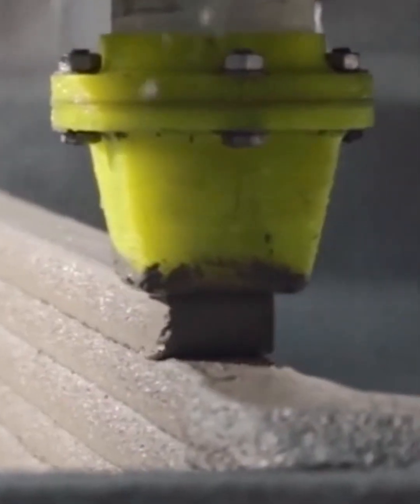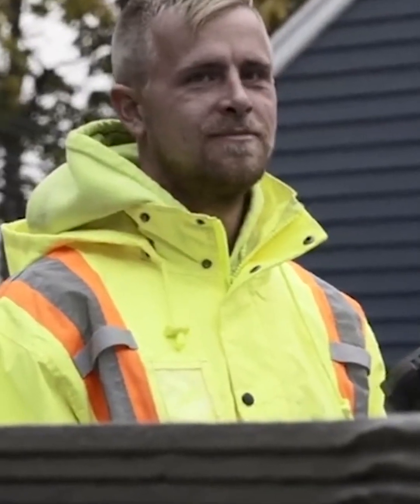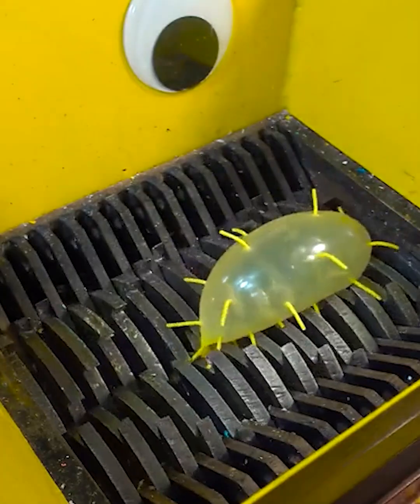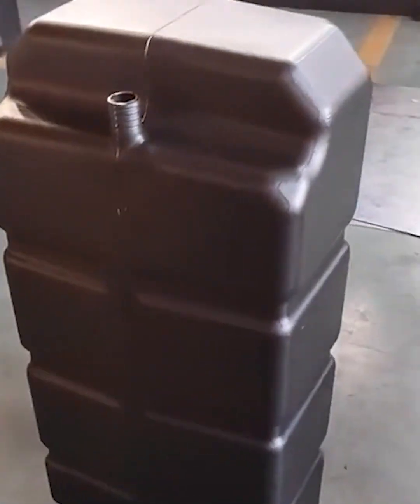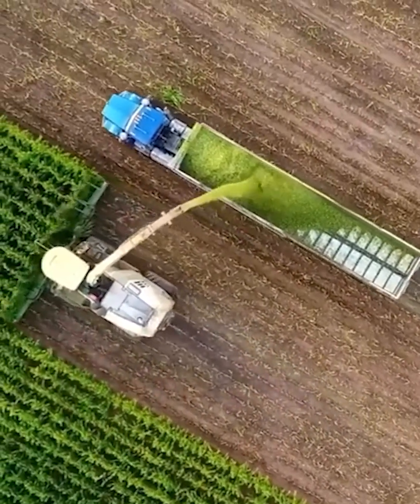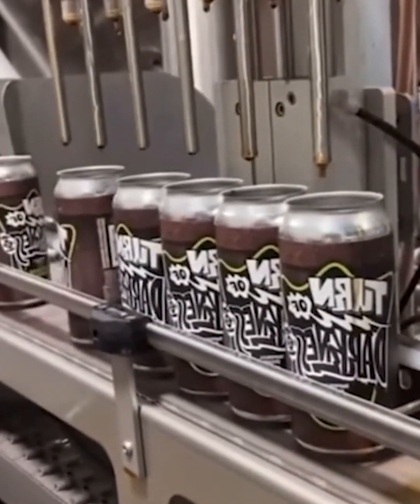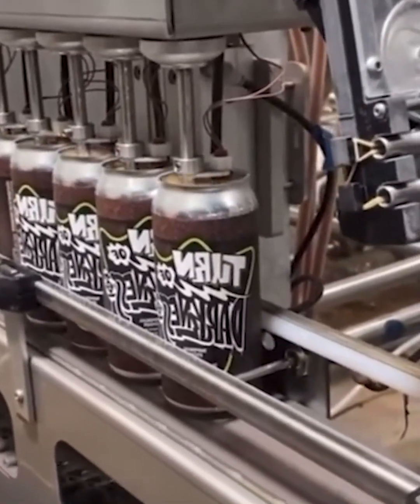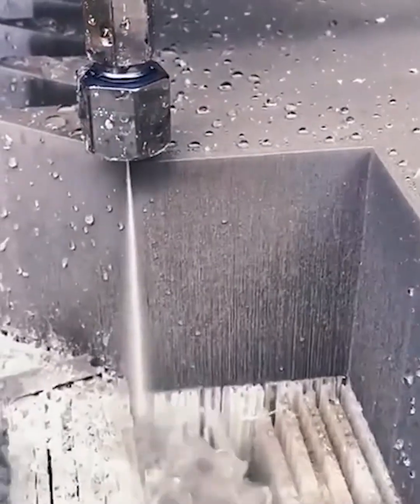Mind Blowing Machines That Are At Another Level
These machines go beyond conventional technology with advanced engineering and design, pushing boundaries of what's possible and redefining what we thought we knew.